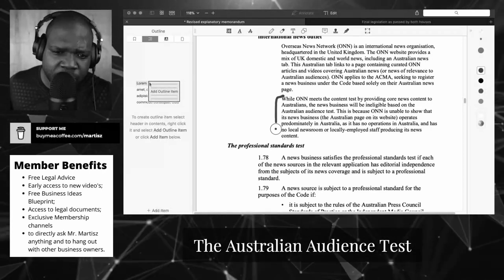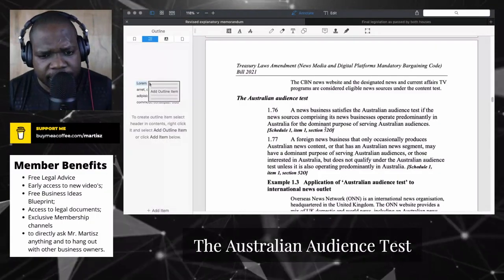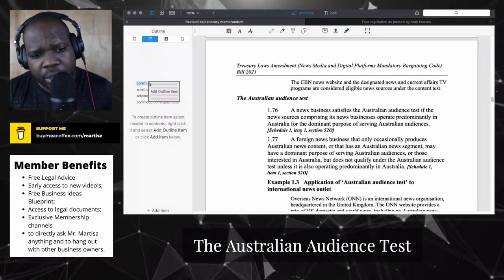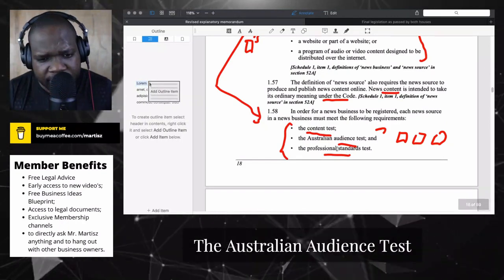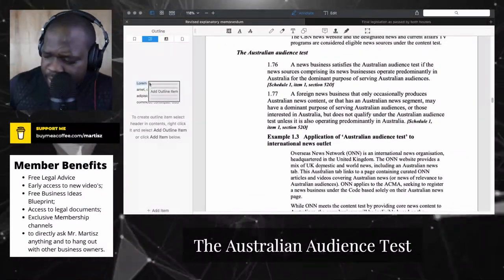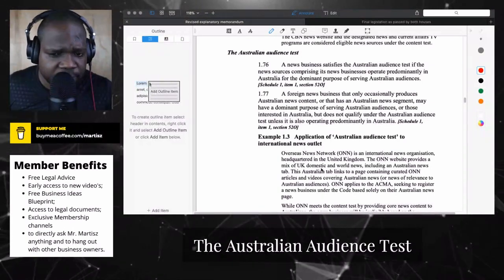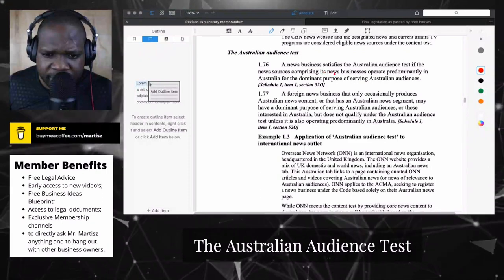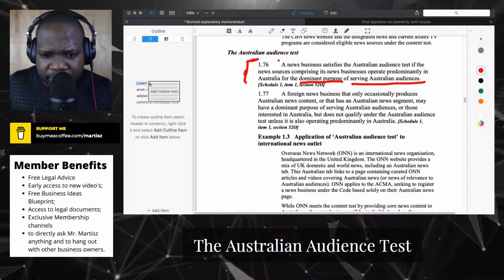The Australian Audience Test? | Martisz [ Australia Media law ]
Australia has passed a new law that will require digital platforms like Facebook and Google to pay local media outlets and publishers to link their content in news feeds or search results.